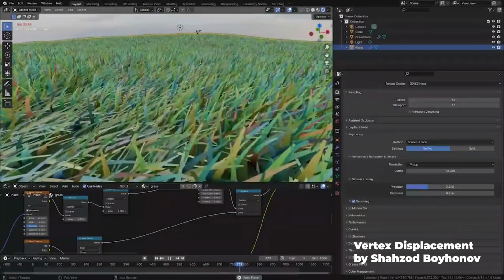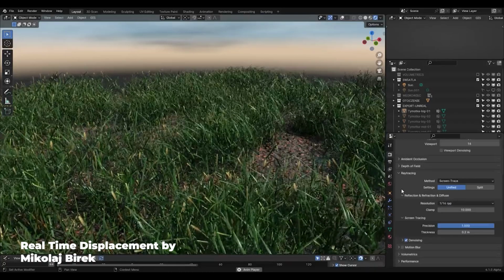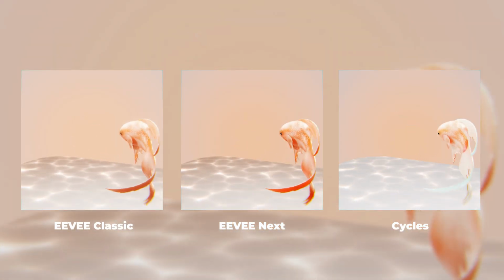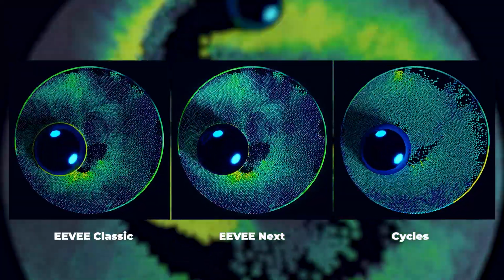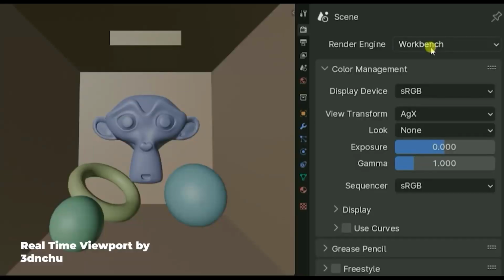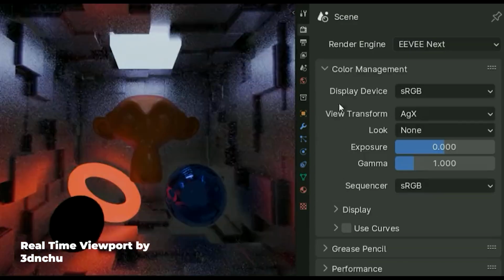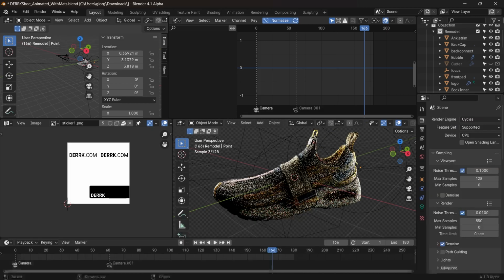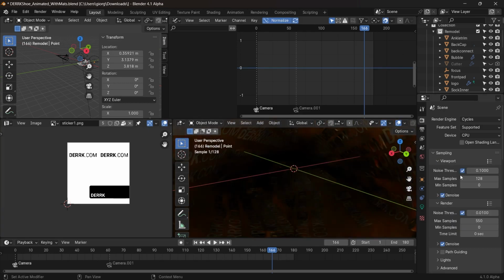Blender 4.1 Alpha - Ray Tracing on EEVEE Next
EEVEE Next with Blender 4.1 Alpha introduce Ray Tracing that improve the scene, it makes similar to Cycles with three main parameters : reflection, refraction and diffusion.

Reflection improve how lights of the objects are reflected in the scene, refraction calculate different lights bounces before reaching the object and diffusion make the lights with multiple range shadows and midtones with clear realism.

Vertex, shader and real time displacement, the first two works with geometry nodes with different parameters that you can set and the last one works with shaders nodes based on difference force that move the grass on the ground.

If you wanna test Ray Tracing on EEVEE Next you need to download from Blender official website on daily section:

Then you need to enable Developer Extra and enable EEVEE Next, restart Blender to finally see the option of EEVEE Next as render engine and enable it to test also Raytracing that is already active.

If you wanna know more about Raytracing, consult on Blender Studio the entire pipeline and work in progress by Blender developers: